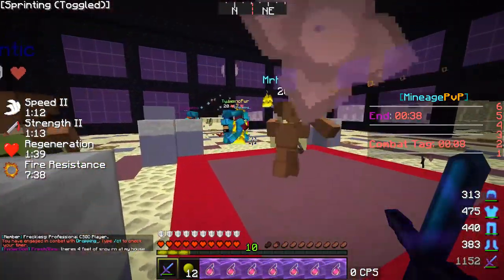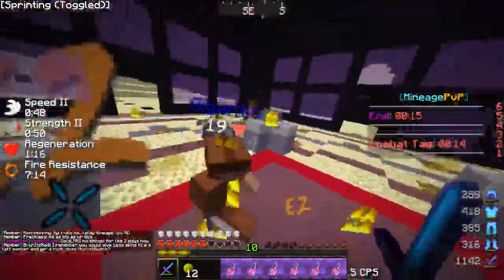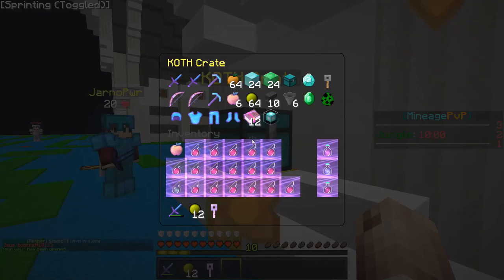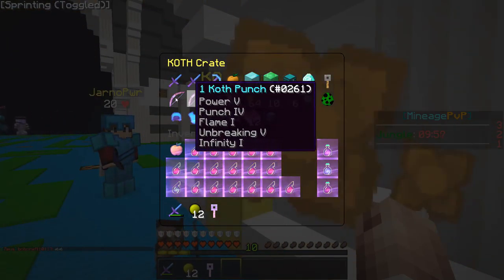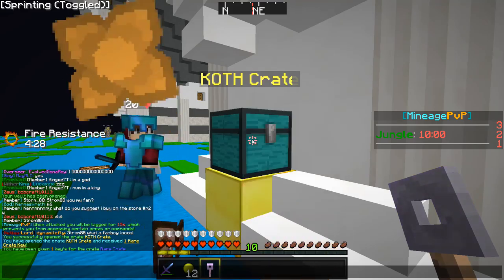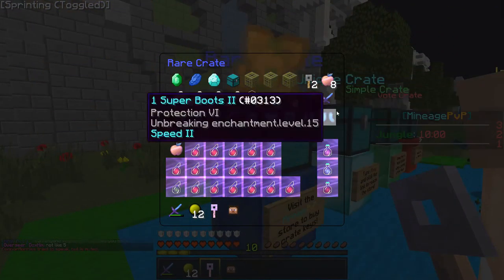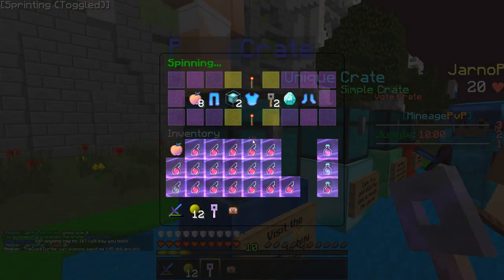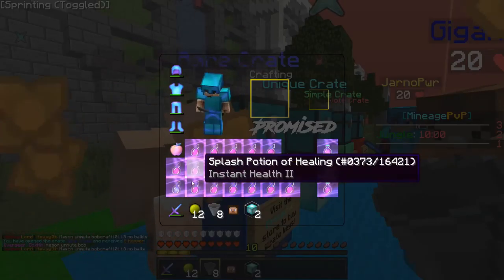WE CAP END KOTH!!! - Mineage PvP [1] (Season 3)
► Featured Channels:
● n/a

► Packs Used:
● Promised Faction Texture Pack (Unreleased)